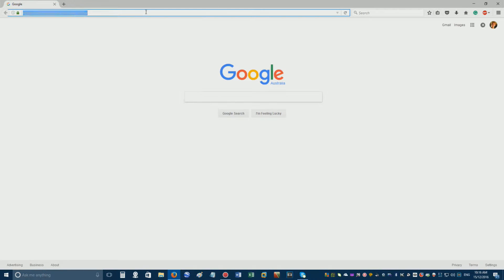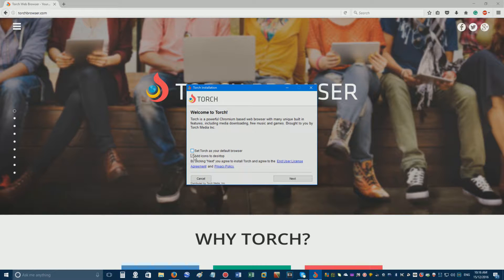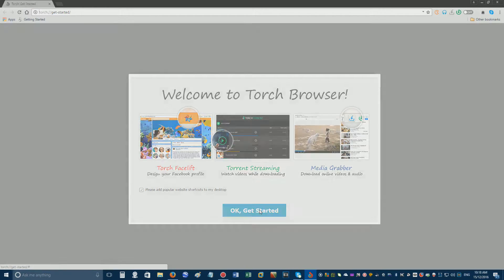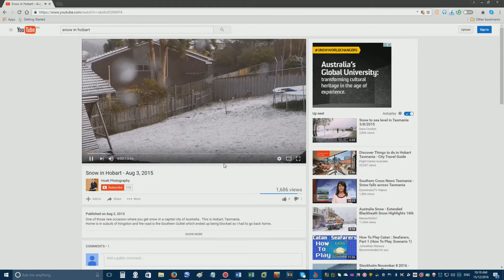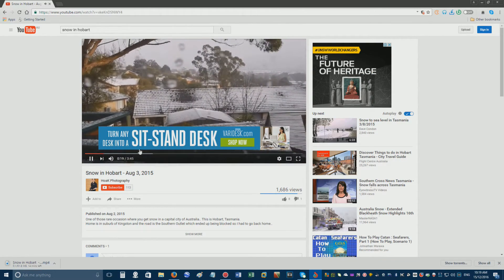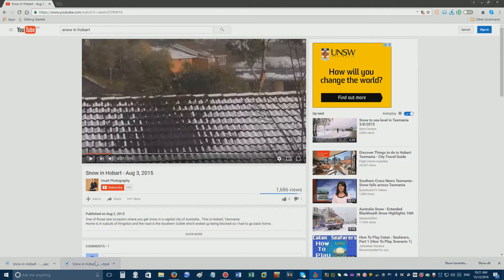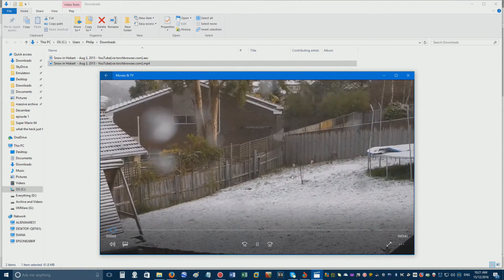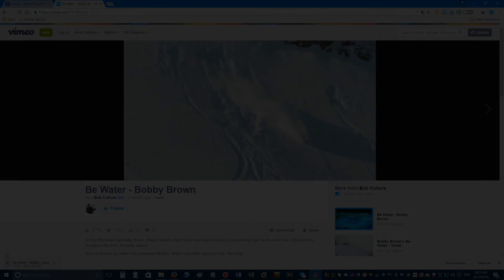How To Quickly: Download Online Videos (Including Youtube) With A Single Click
Ever wanted to download online videos with a single click? Well, here's how to do it (note, once you download the browser specified, it will only take a single click to download videos):

2. Download the browser and install it.
3. Using Torch, browse to a video you want to download and once it starts playing, click the little blue download button near the top right corner of the browser and it will start downloading.